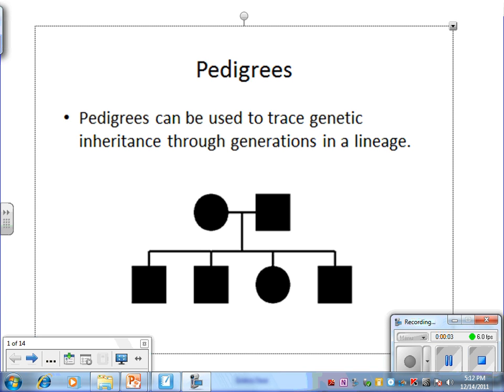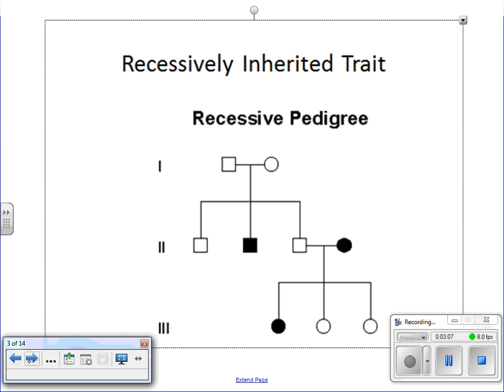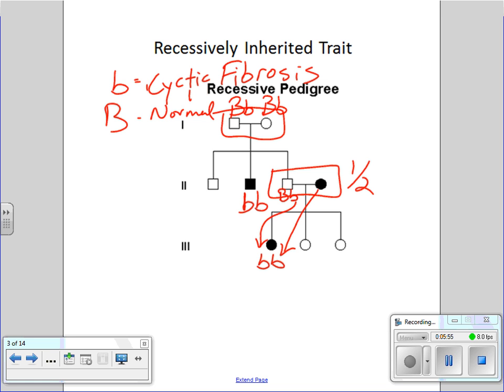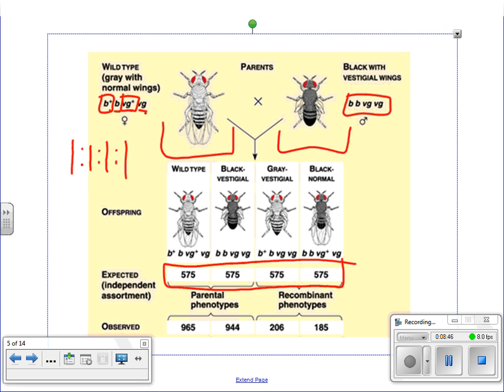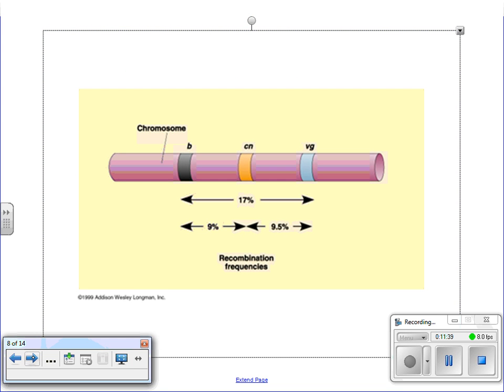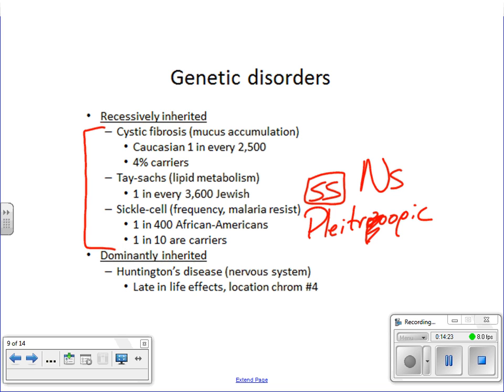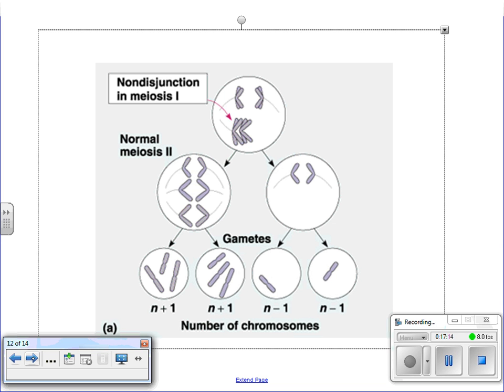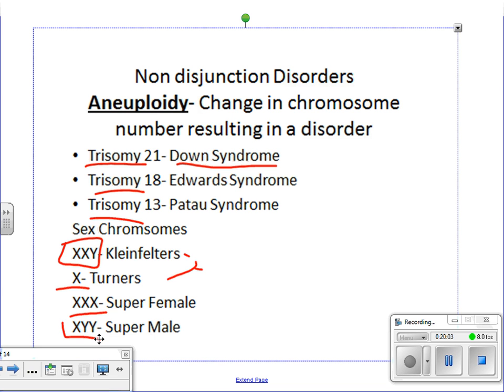Genetics Part 2